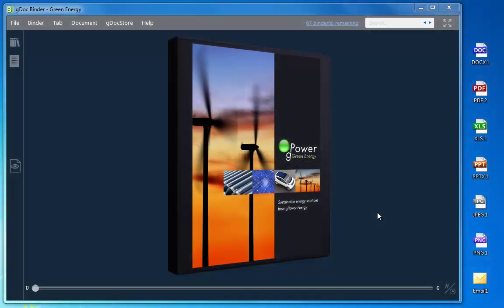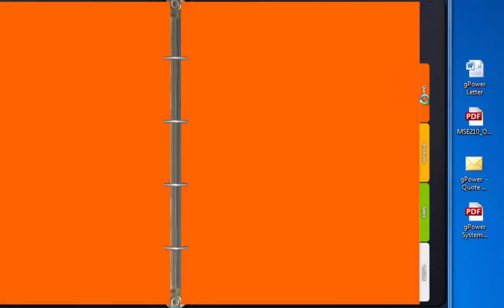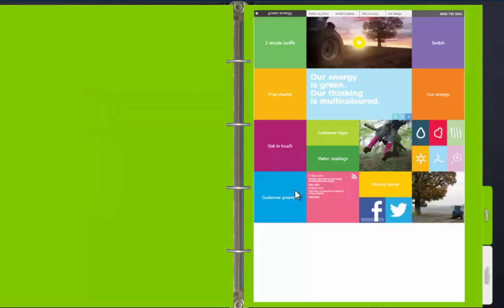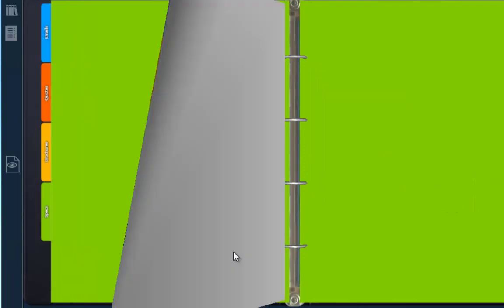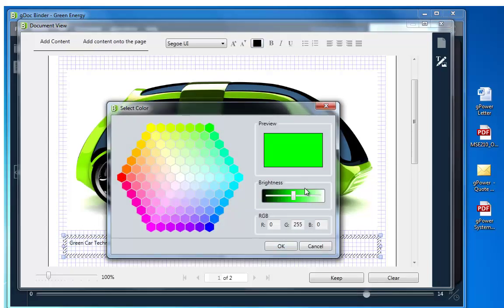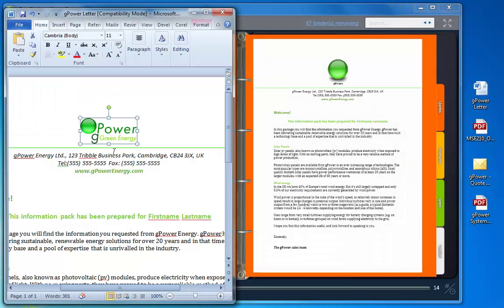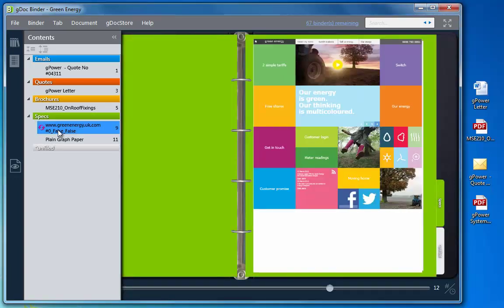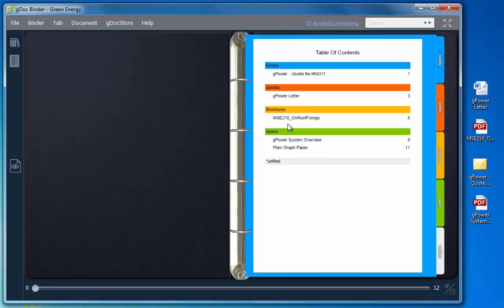Binder Watch - How to add documents & other media onto gDoc Binder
This episode explores how easy it is for any user to add and update their documents using gDoc Binder.

For a free (but limited) version of gDoc install it

If you have used LiveBinders, Evernote, DocsCorp PDF Binder, or XBundle then you will love this product.

Make sure to interact with us...